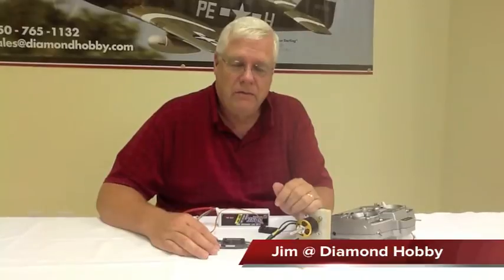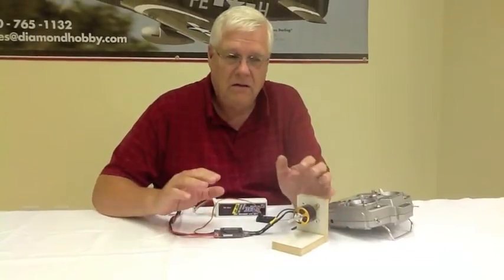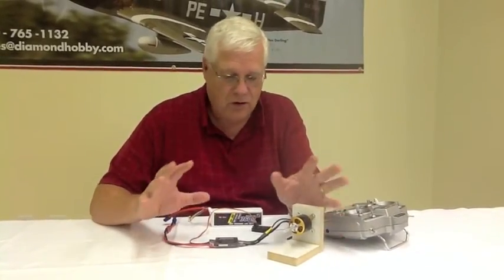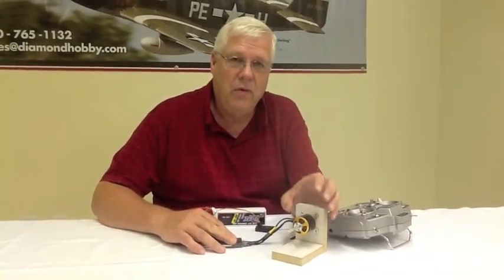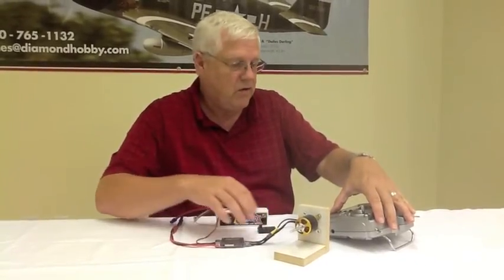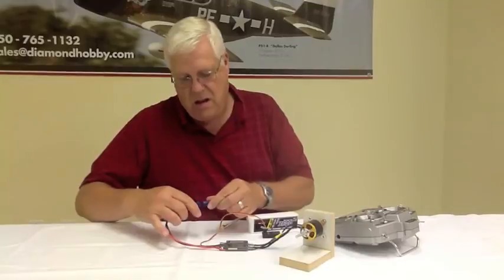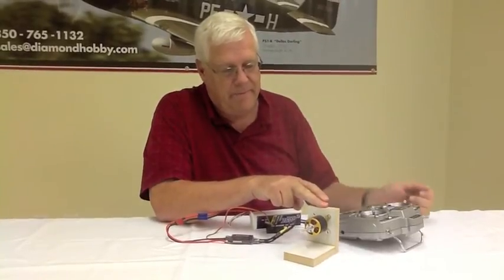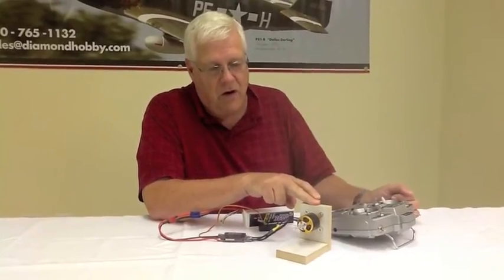Diamond Hobby How to: ESC Reset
FMS ESC's are in safety mode from the factory. How to reset your ESC for normal use.